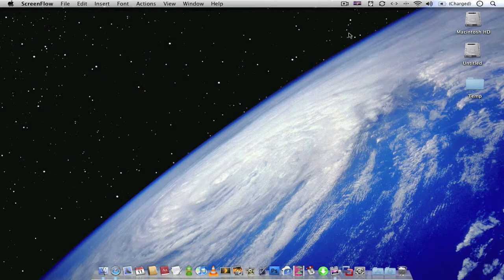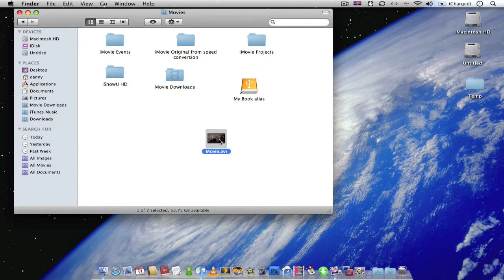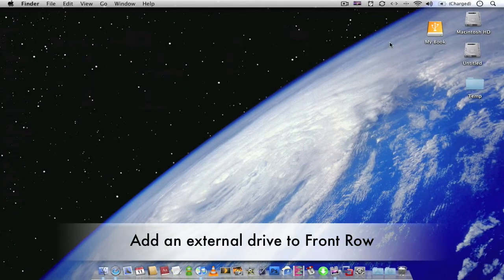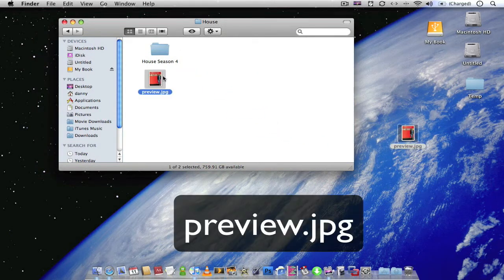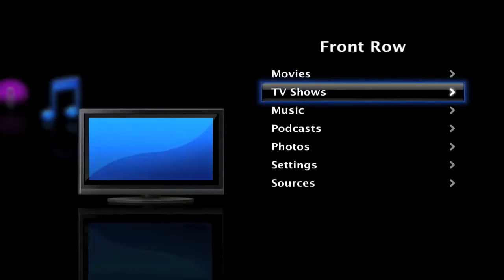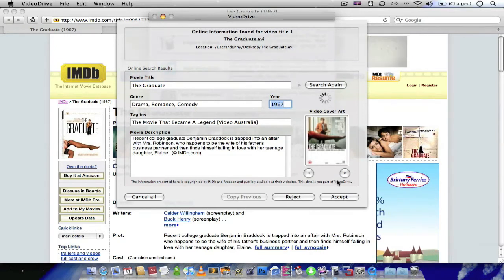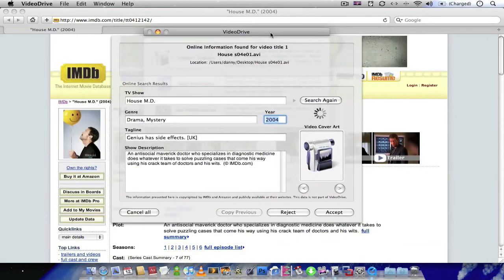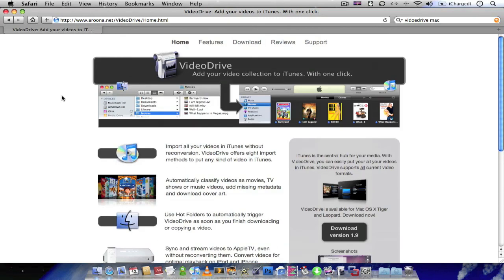Front Row Media Centre Tips: Get the most out of Front Row on the mac.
Get the most out of Front Row with these useful tips.